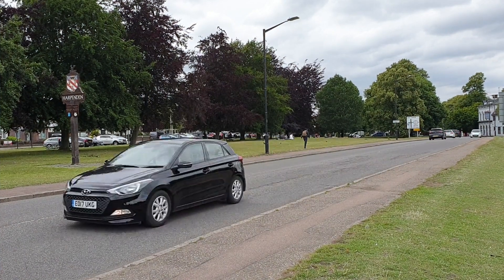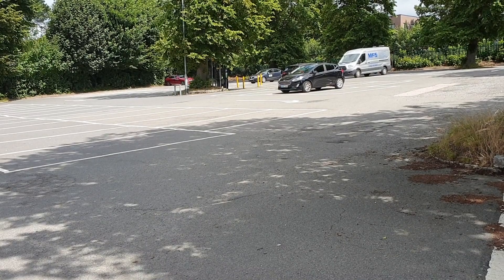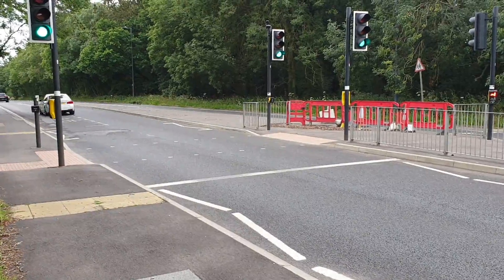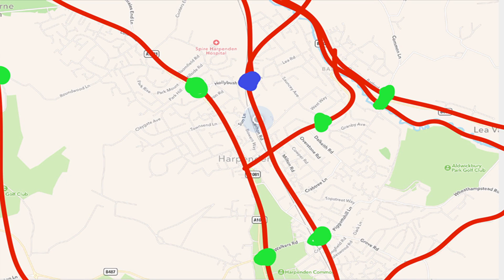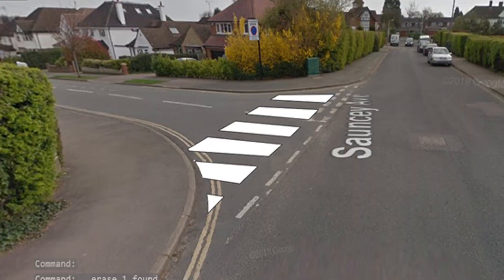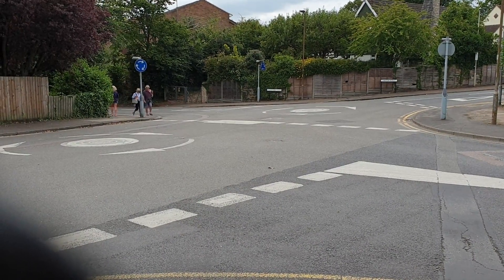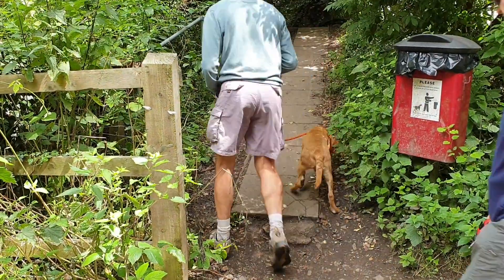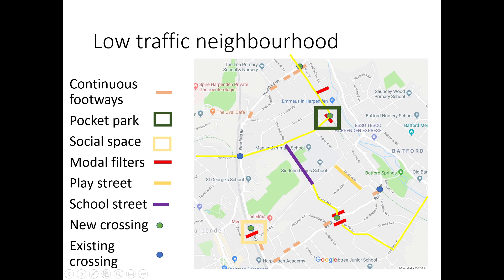Low traffic neighbourhood step by step network planning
A quick introduction to how to design a low traffic neighbourhood.  Using theory and real world examples based on a small commuter town.